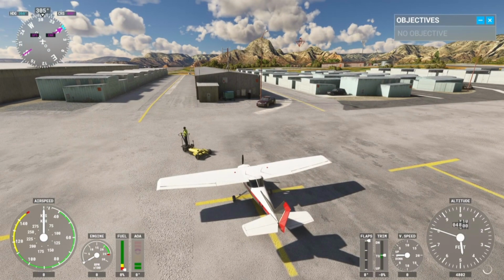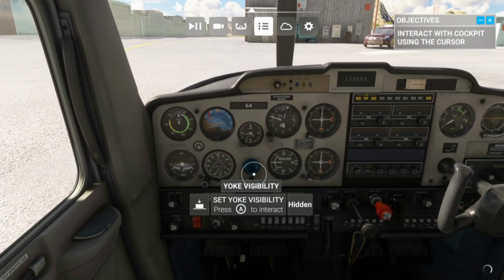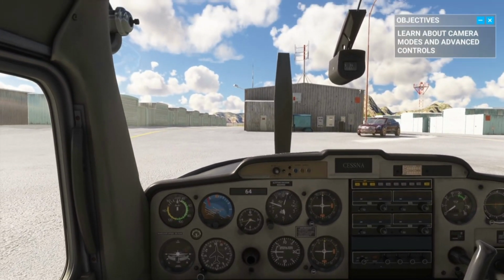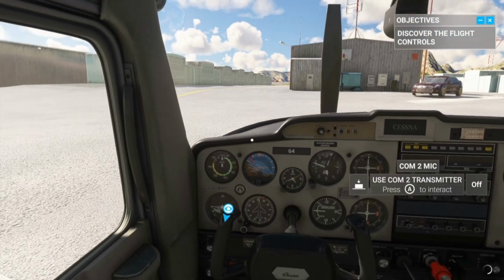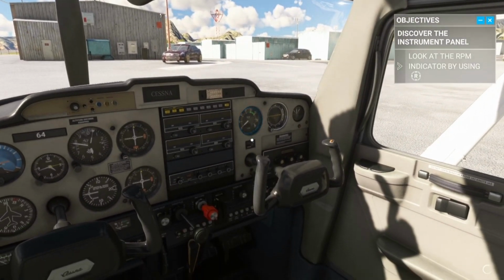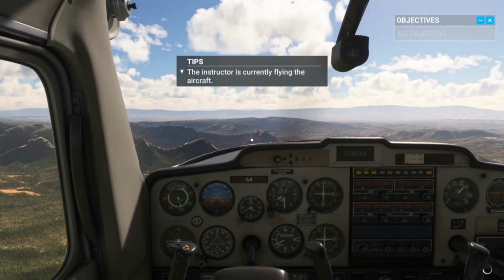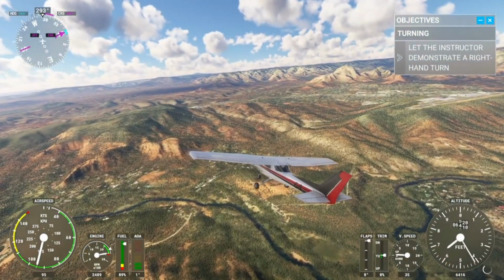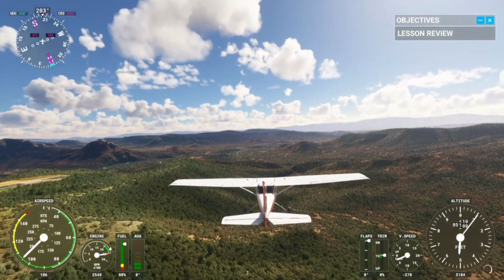³ Airplane | Microsoft Flight Simulator | Learning about airplanes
Flying an aircraft.